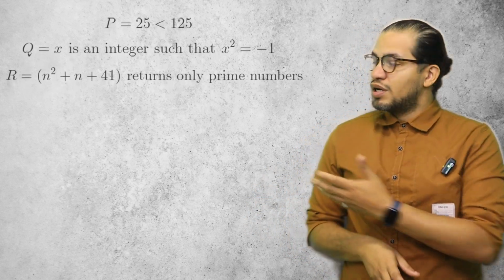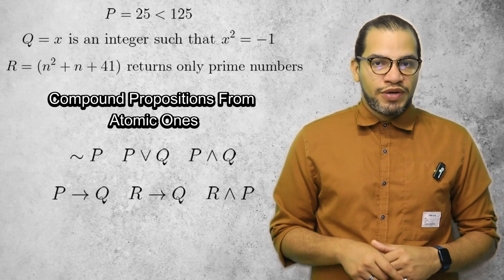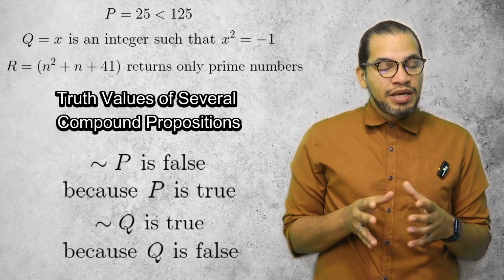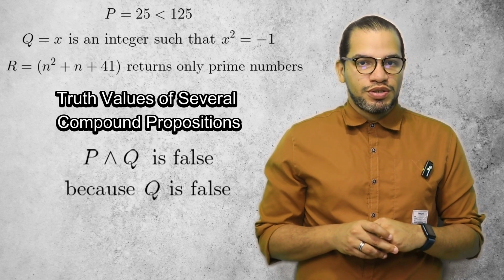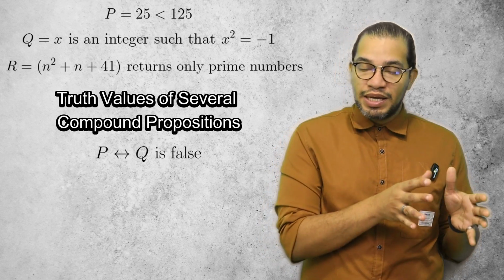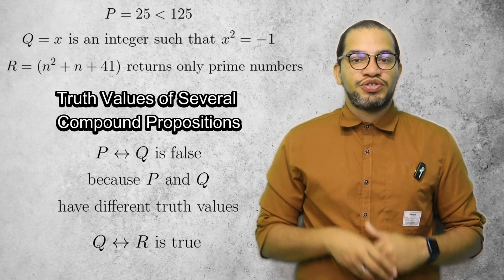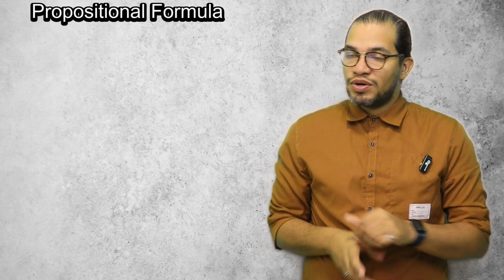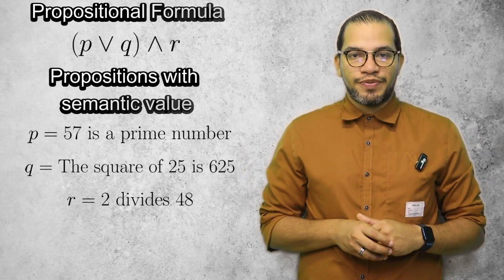Logic & Set Theory 03 | Truth Values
Lesson 03 of the complete Propositional Logic & Set Theory course.

In this lesson: how truth values propagate through compound propositions, and how the value of a whole statement is determined by the values of its parts.

⬅ Previous: Logic & Set Theory 02 | Logical Connectives
➡ Next: Logic & Set Theory 04 | Truth Tables

🎯 PREREQUISITES
Lessons 01-02.